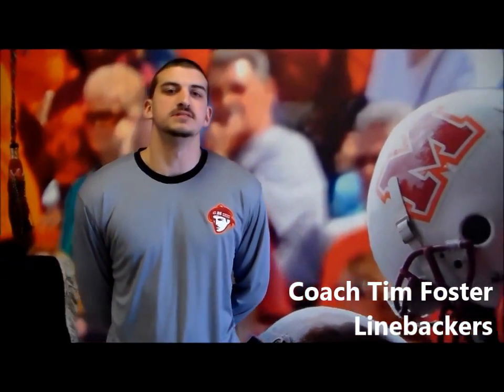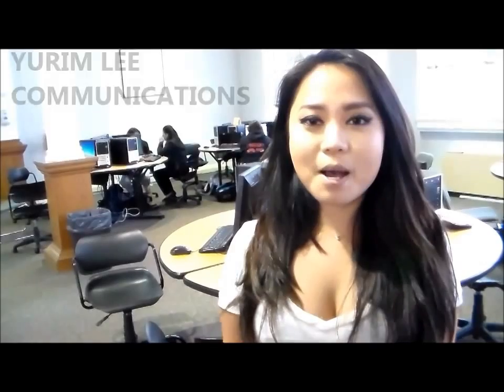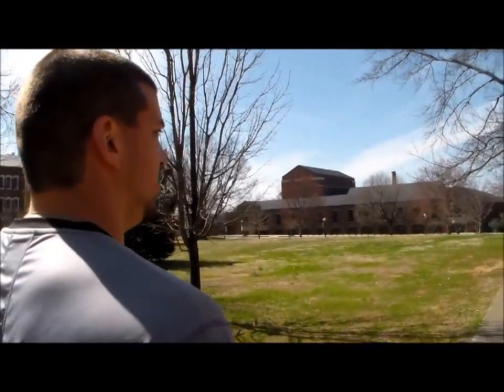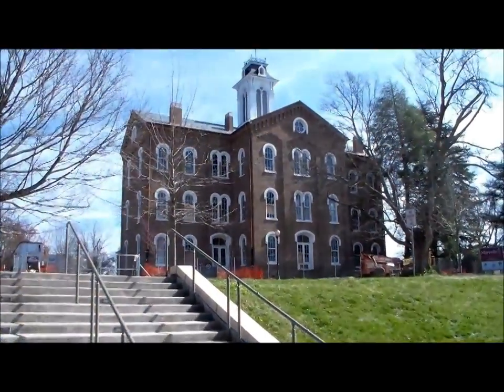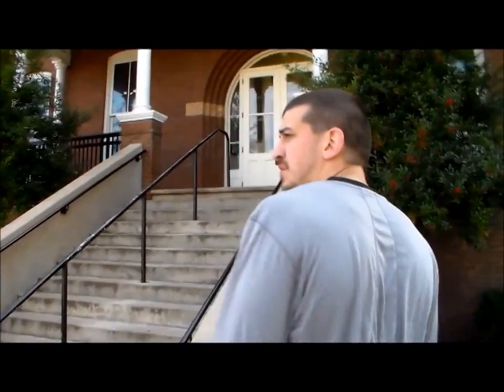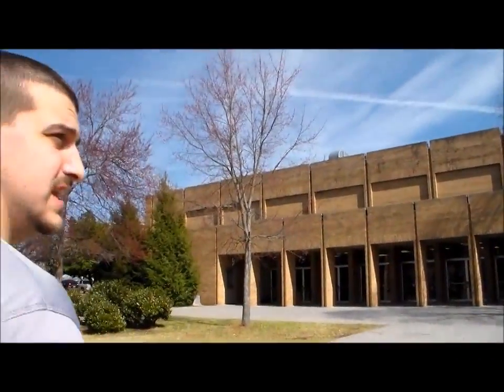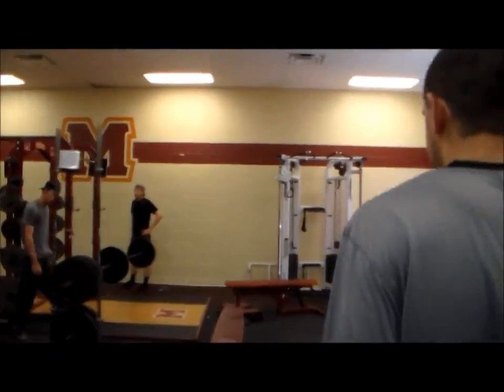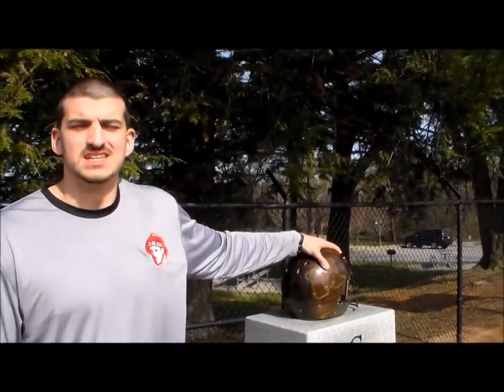Maryville College Campus Tour with Coach Foster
Come and take a virtual tour of Maryville College with Linebacker Coach Tim Foster.